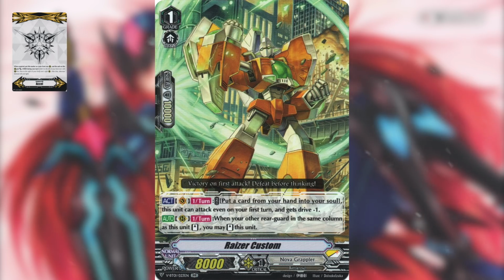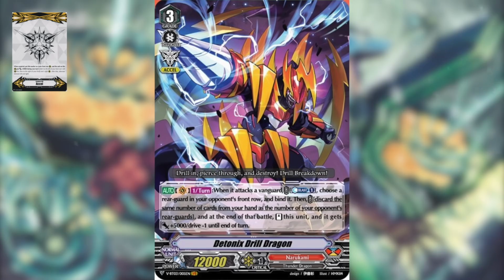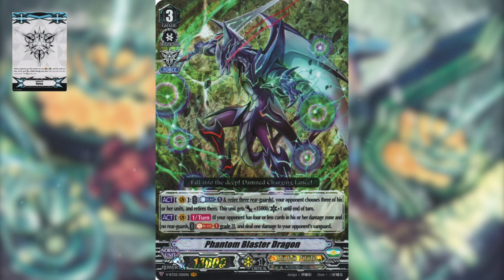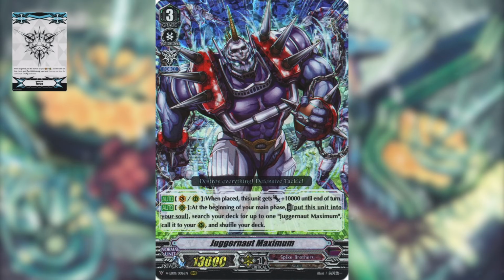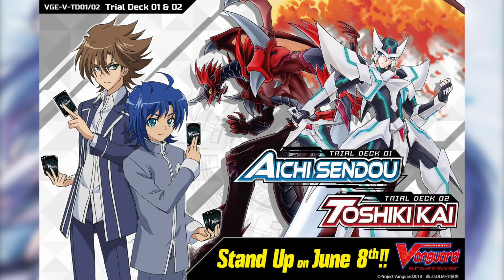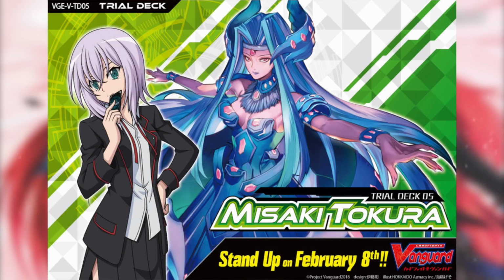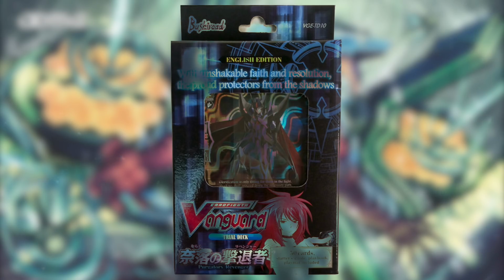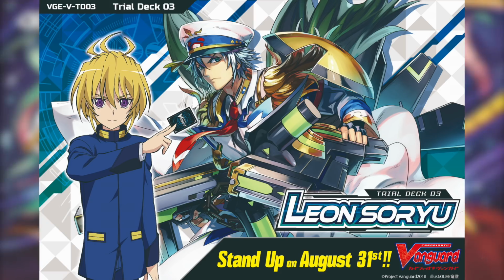Start Playing Vanguard: Your First Deck (Beginner Tutorial)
This is the first episode in my "How To Start Playing Vanguard" series. We will be covering everything from A to Z. Today, we cover what clans there are, what their playstyles entail and what your first deck should be.